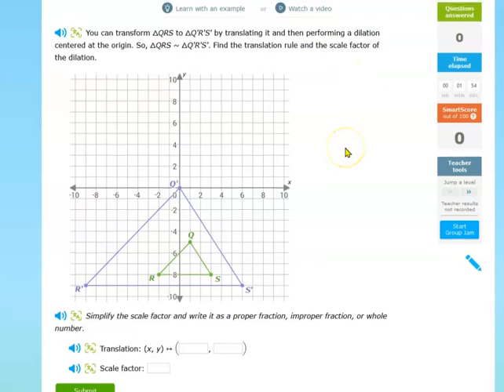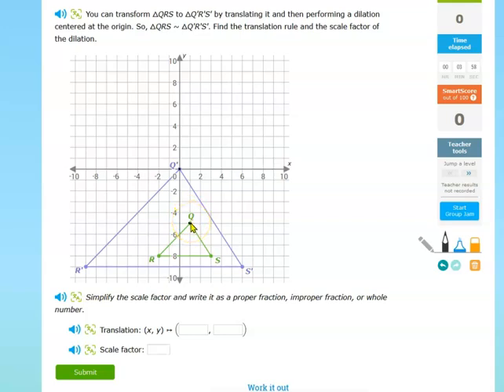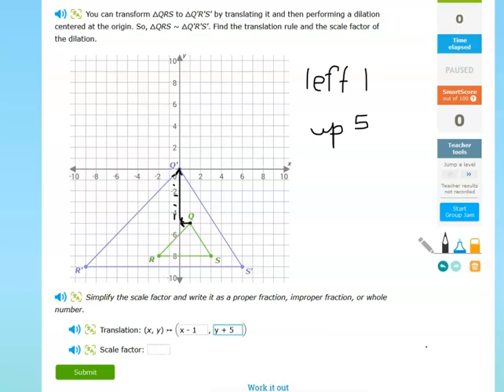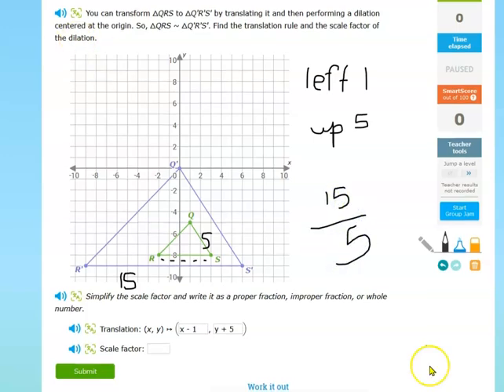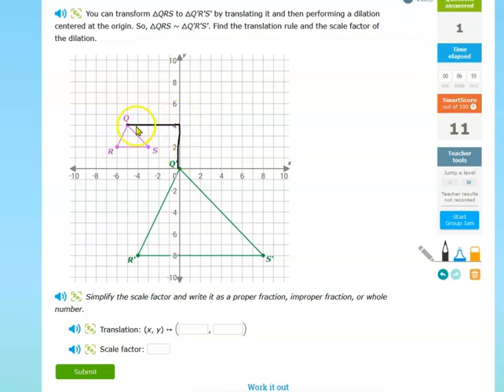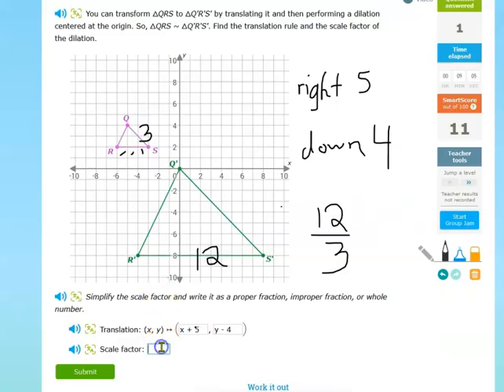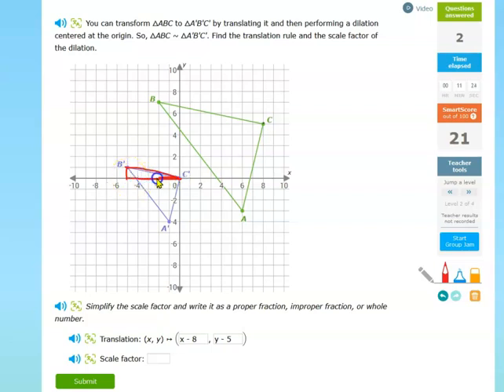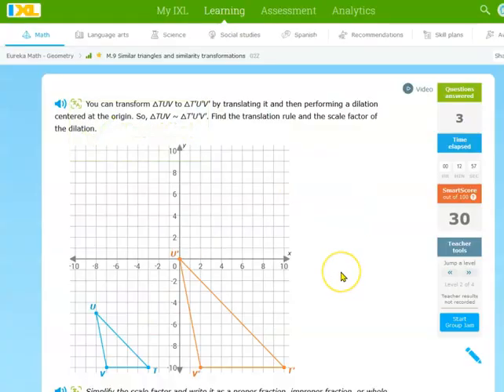IXL - Similar triangles and similarity transformations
Eureka Geometry Module 2C - Similarity and Dilations
Stride Geometry S1 Unit 6 - Similarity